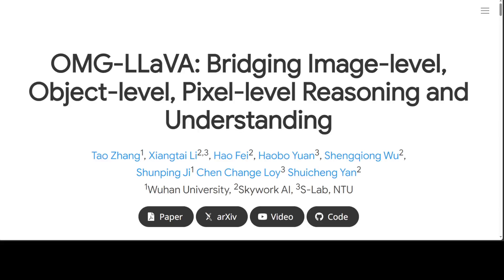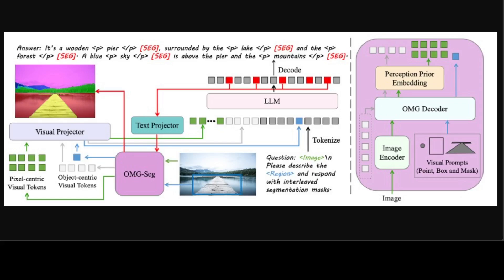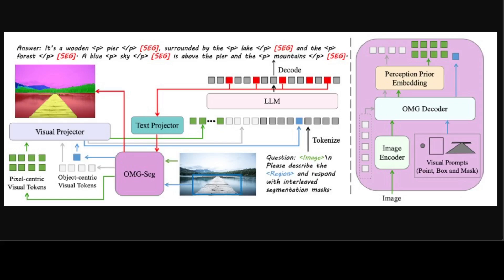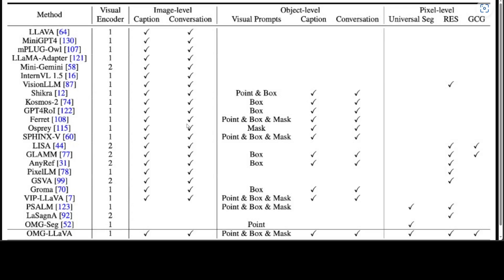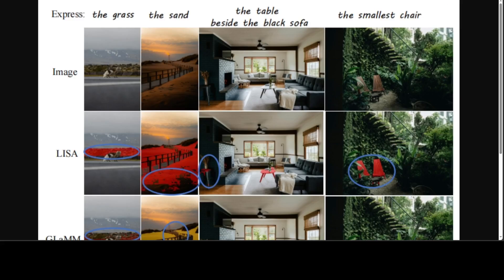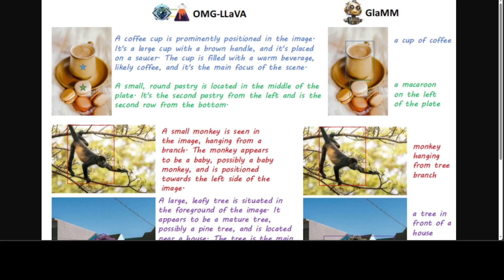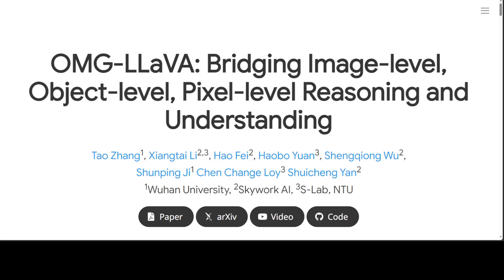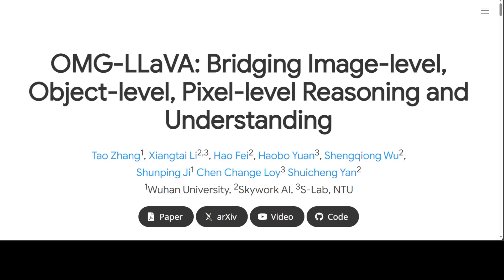OMG-LLaVA: Bridging Image-level, Object-level, Pixel-level Reasoning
This video introduces OMG-LLaVA which can handle a variety of pixel-level, object-level, and image-level understanding and reasoning tasks with only one visual encoder, one visual decoder and one LLM.